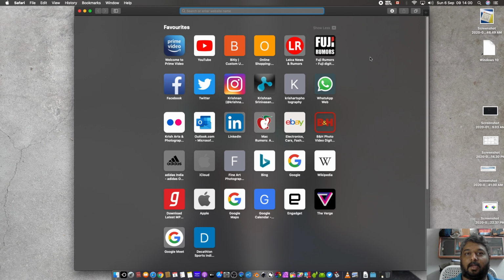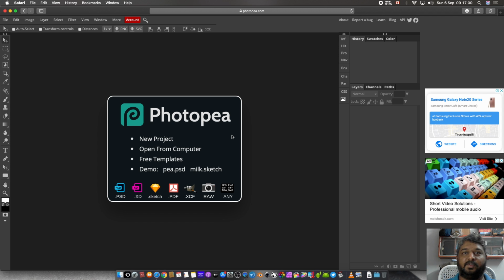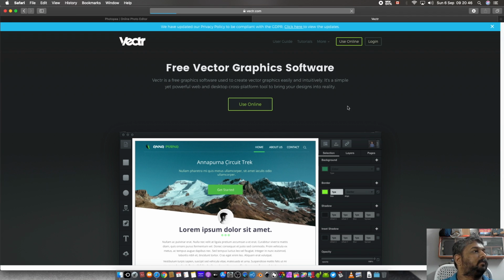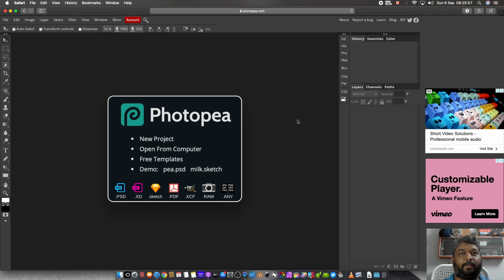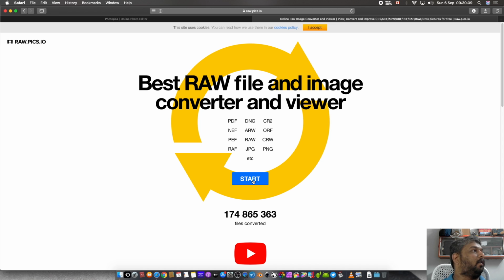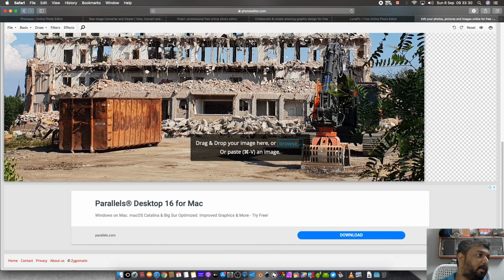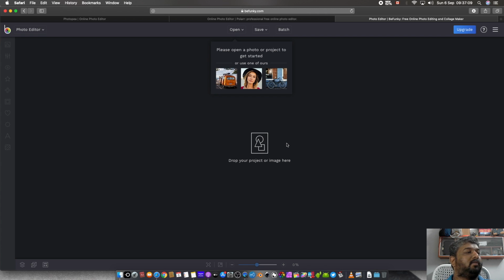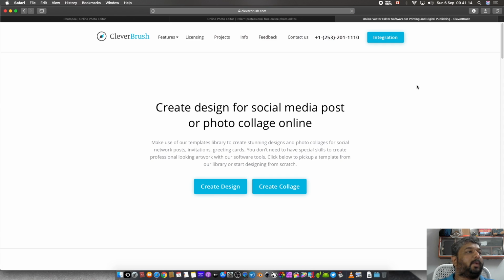Web Tool for Image Editing - Part - 01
These are my vlogs...
As I came across these web tools for Image Editing ... online...
It kinda helped me for my personal work a few times earlier...
I thought I would share the possibilities that the internet is offering us to edit our photographs...